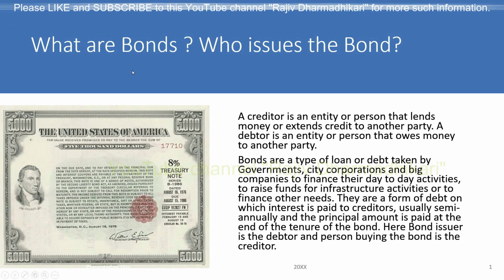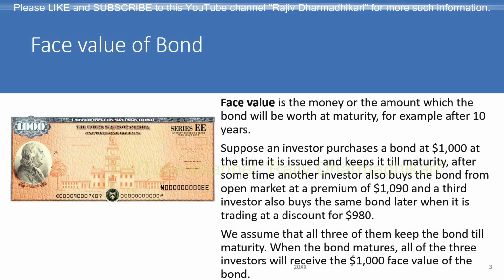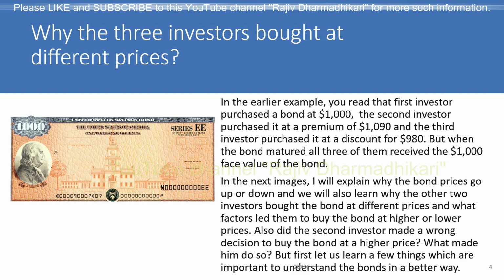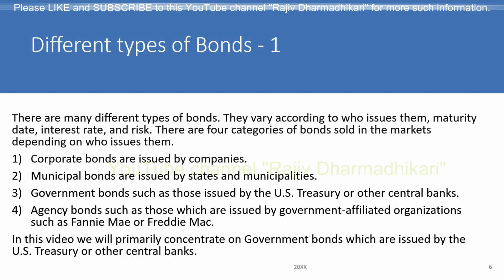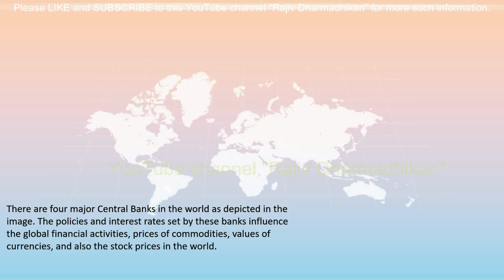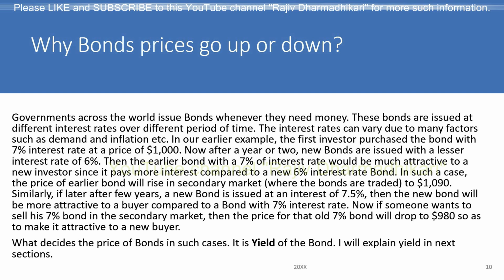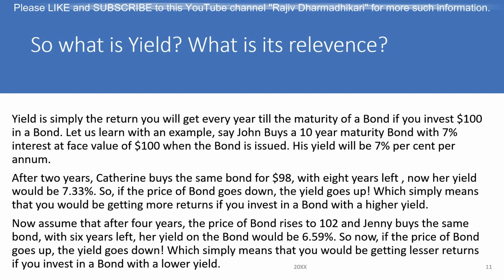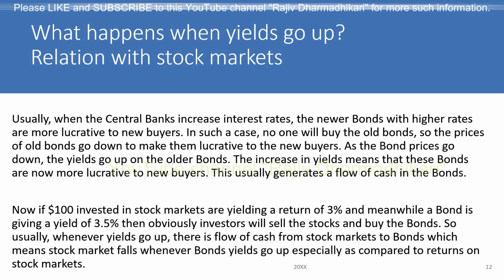Learn about Bonds and Yields with simple examples. How Bond yields affect stock markets across world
This video explains the concept of Bonds and yields with easy examples. The viewer will be able to understand about the Bond market and effects of yields on stock market after watcing this video. As the interest rates rise in USA, the effect of rising rates will be felt in the US stock markets and this video will be very useful for all people who are trading in stock market to understand the implications of Bonds and yields on stocks prices. This video is suitable for all people in United States who trade in stock market.

This video explains what is meant by Bonds and the meaning of yield of a Bond. This video will help the viewer to understand how Bond prices and yields are related to each other. Bond prices and yield of a bond are inversly related and this inverse relation is explained in this video. The video also explains how yeild is calculated for a Bond and also explains how the rise in yields affects the stock markets in USA.

Many people who trade in stock markets do not understand the concept of bonds and yields. Bonds and their yields are closely related to the stock markets and this video explains the interrelationship between them. This video is a must watch for every viewer in United States who trades in stock market. The video is primarily intended for viewers in United States. Any person who is searching for interest rates and their correlation with stock market should watch this video.
This video explains with simple examples the concept of bonds and yields. The video is in English language and also be watched by viewers in Europe and all over the world.